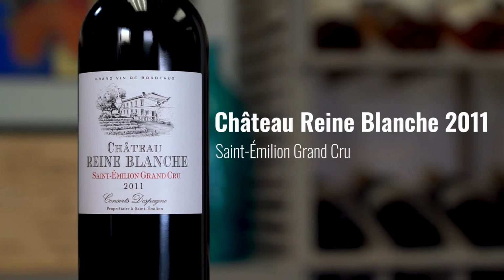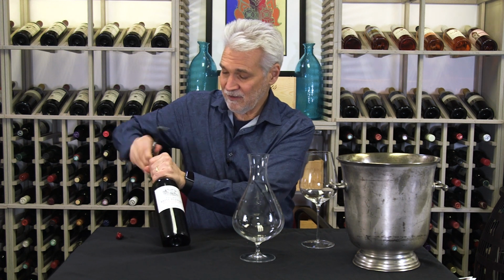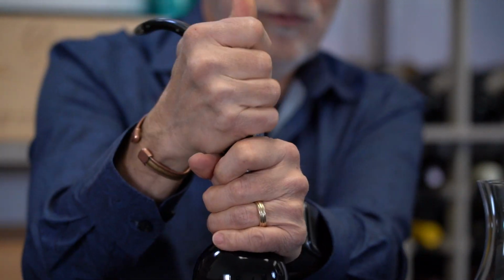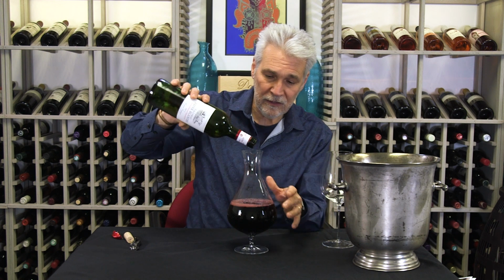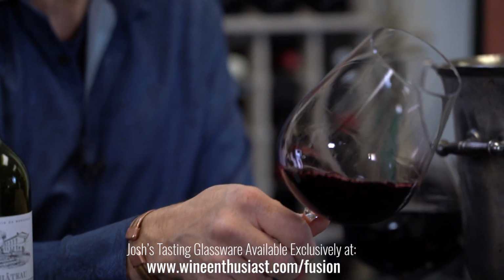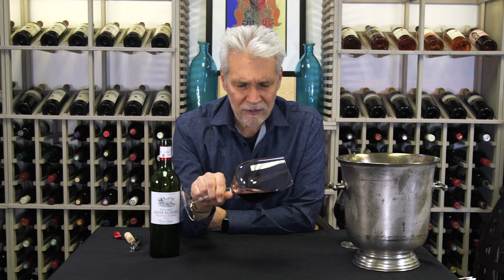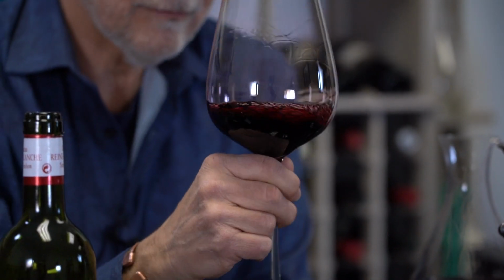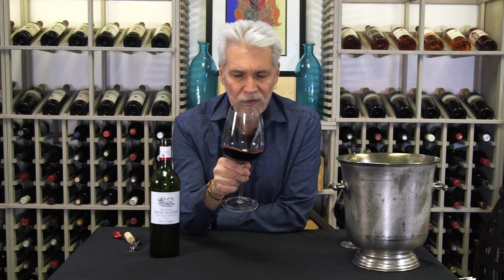Château Reine Blanche 2011 Saint-Émilion Grand Cru